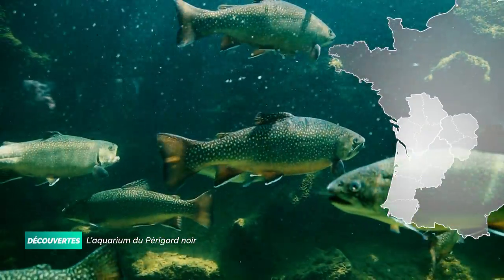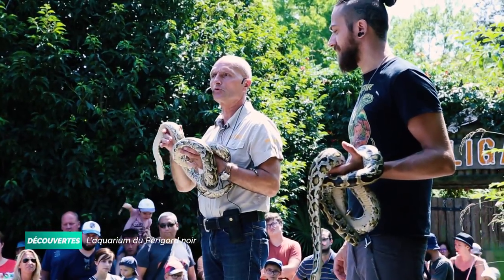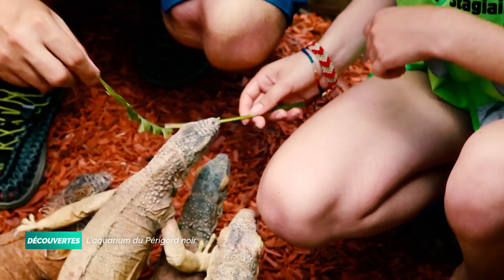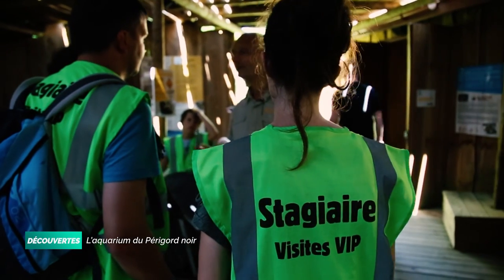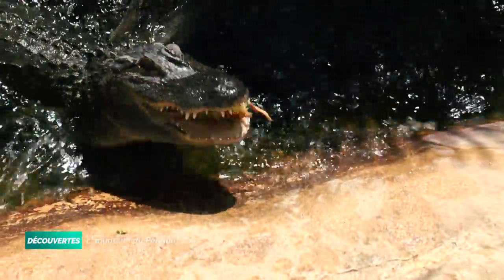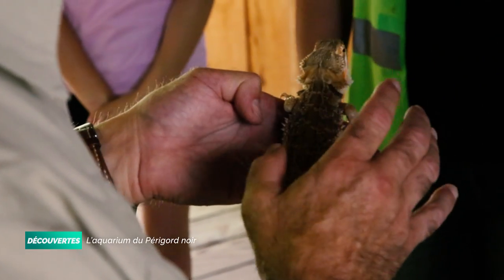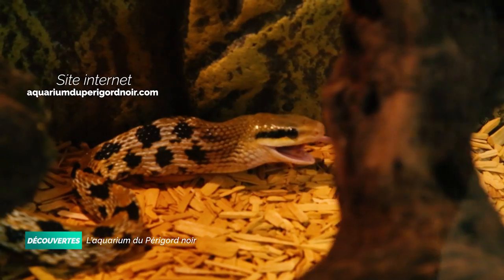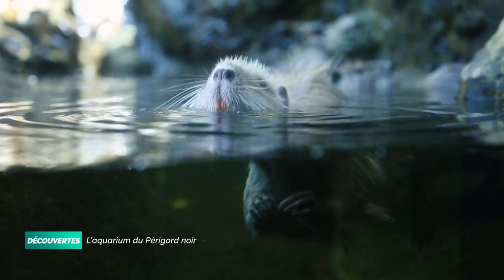Découvertes - L'aquarium du Périgord noir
L'aquarium du Périgord noir propose à ses visiteurs des stages en immersion totale. Avec un biologiste et en visite privée, vous pourrez nourrir personnellement Iguanes, serpents et Alligators bébés, .
Une expérience unique en France qui vous permet d'approcher ces animaux en toute sécurité.